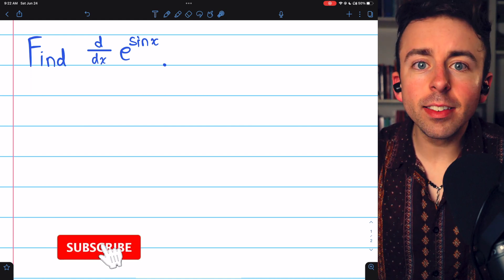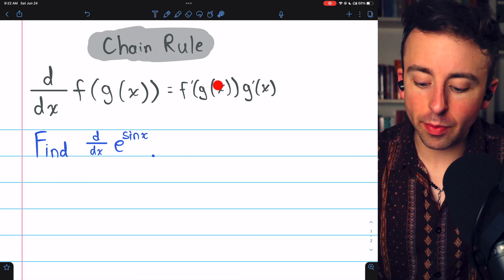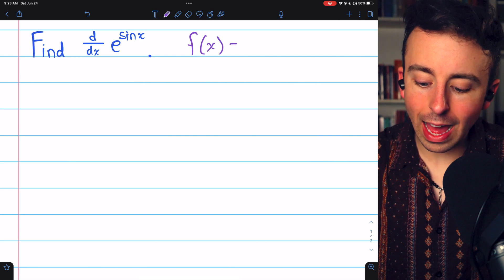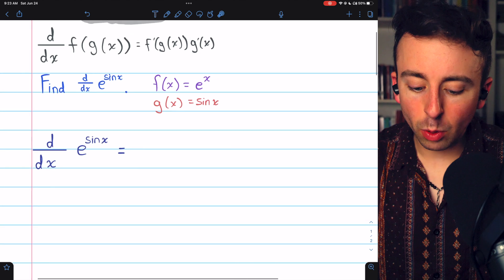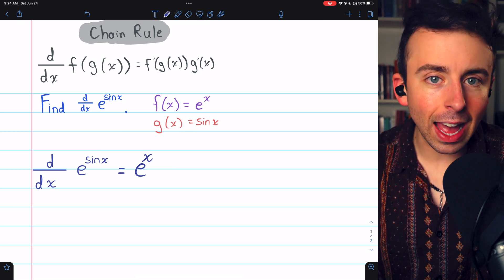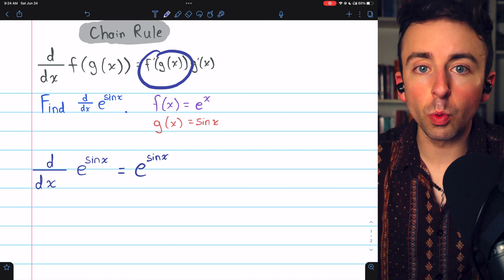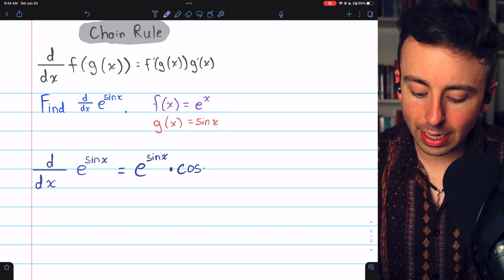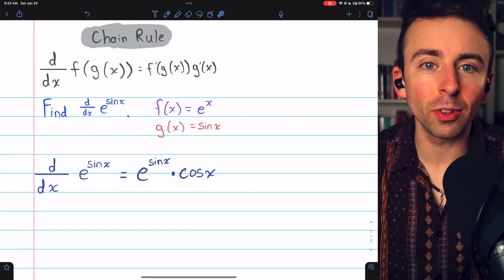Derivative of e^sinx with Chain Rule | Calculus 1 Exercises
We differentiate e^sinx using the chain rule. The outside function f(x) is f(x) = e^x, and the inside function g(x) is g(x)=sinx. Then, f(g(x)) = e^sinx, so we see we've identified the outside and inside functions correctly. Applying the chain rule, we have the derivative of f(g(x)) is f'(g(x))*g'(x) = e^(sinx)*(cosx).